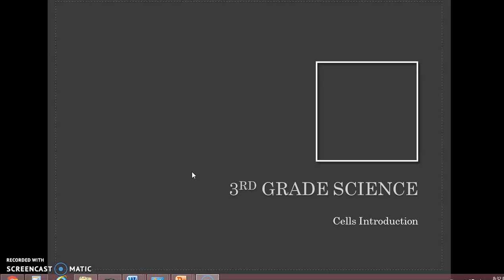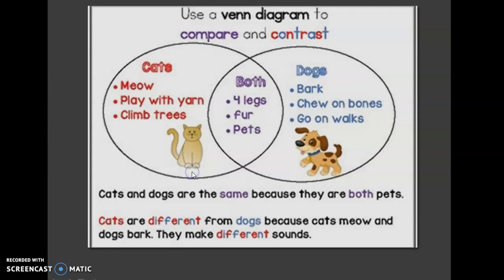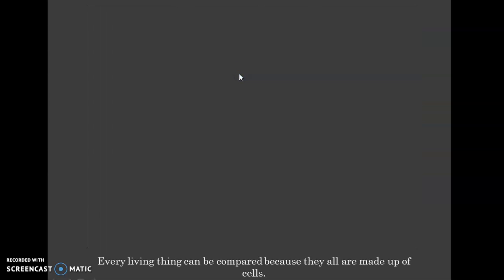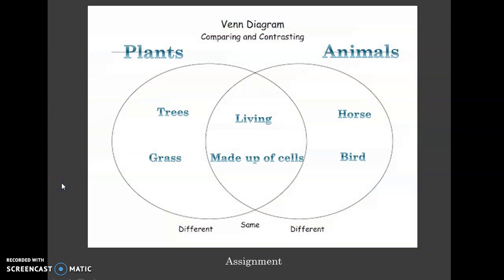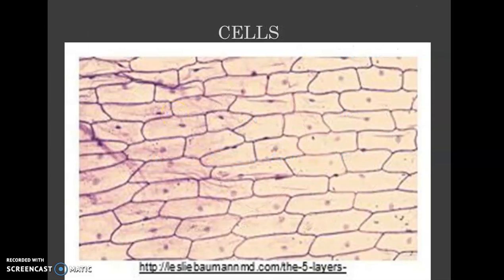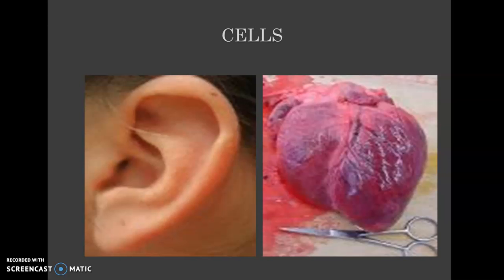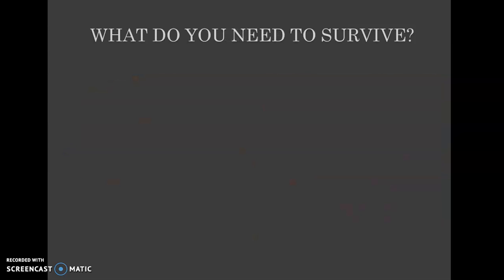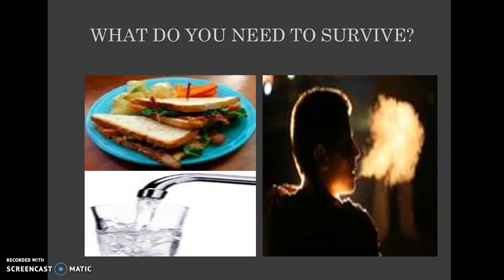Science 1 3 Cells Introduction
3rd grade Science Lesson for August 7th, 2020